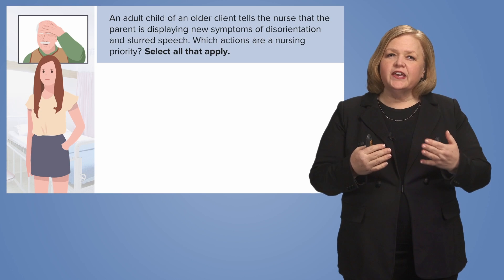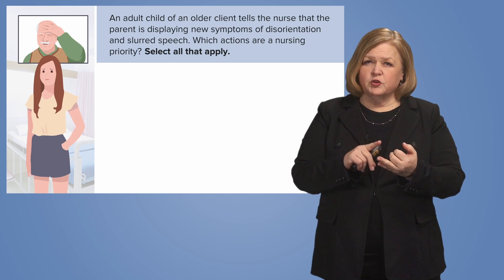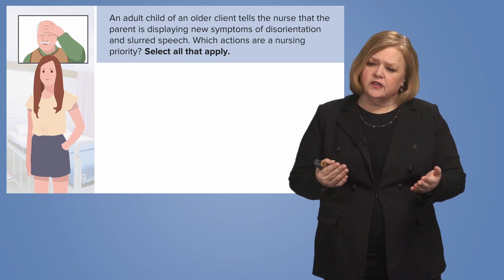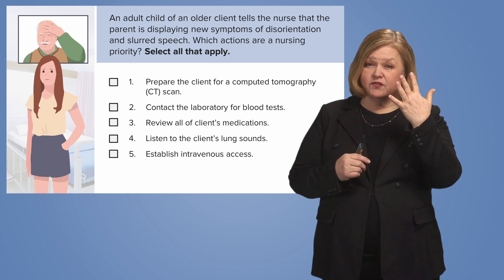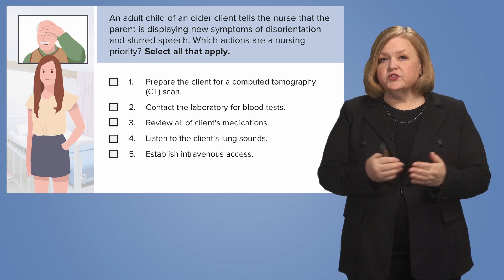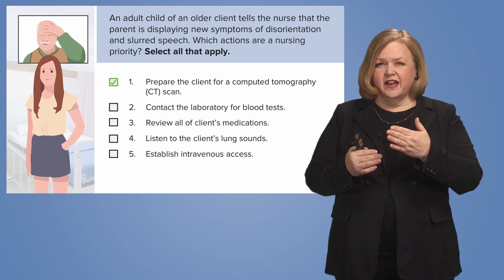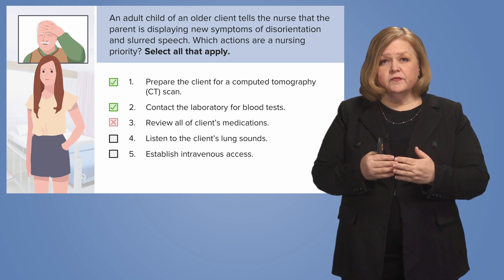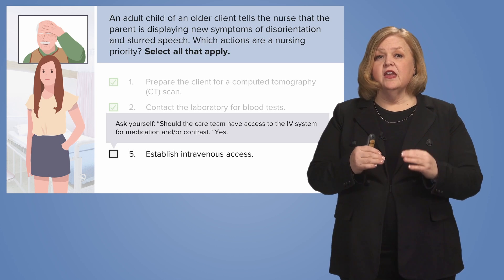How To Approach Select "All That Apply" Nursing School & NCLEX Questions | Lecturio NCLEX Review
In this course, Rhonda Lawes will guide you through all of the relevant aspects of NCLEX-RN® question walkthrough: Management of care.